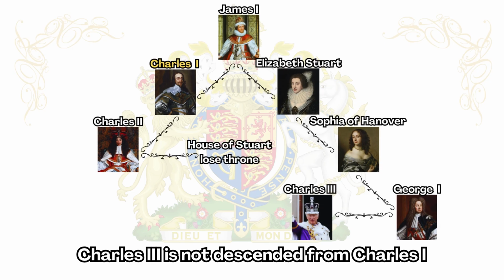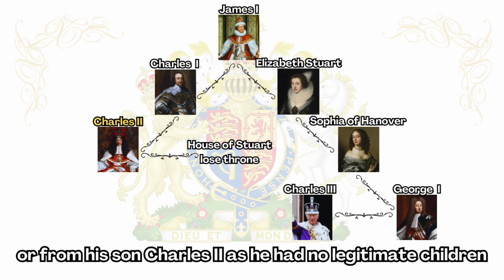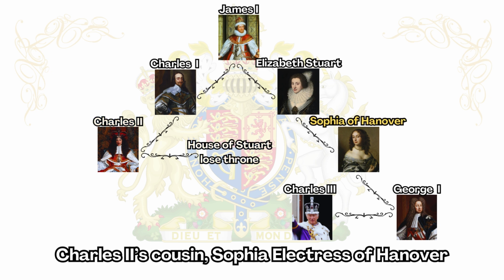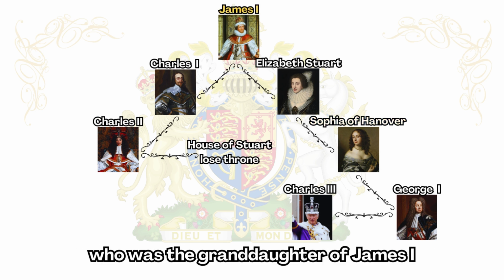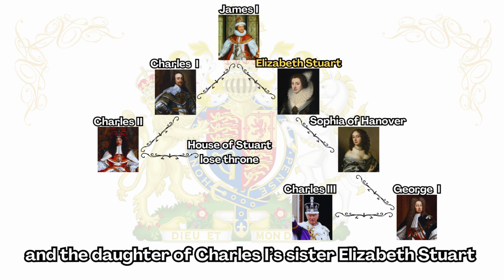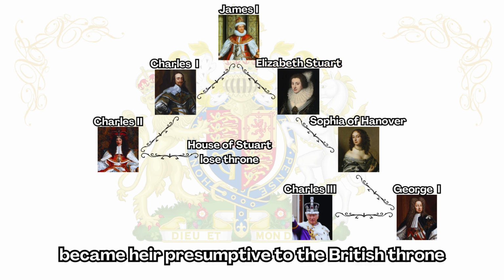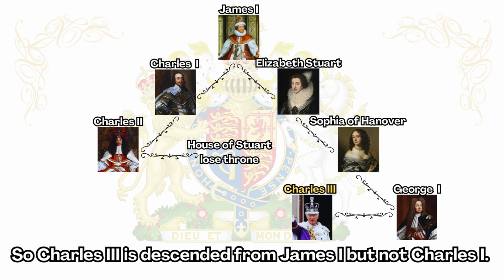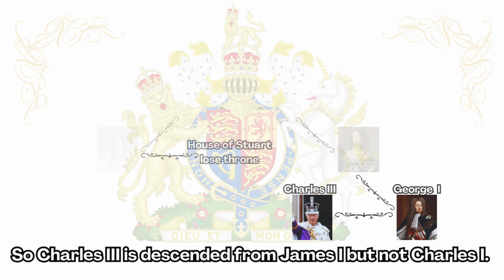Timeline of British Monarchs from King Charles I to Charles III & how they are related (11.ai)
How does King Charles III of Britain descend from King Charles I and are they directly related? Includes a timeline of the Kings and Queens of Britain from the era of Charles I to the current day Charles III.

Voice: elevenlabs.io

Pictures:
Attribution: Copyright House of Lords 2022 / Photography by Annabel Moeller
Attribution: salomon10 from Germany

Attribution: Royal Navy

Attribution: Torsten Bätge

Attribution: Sodacan (ed. Colohisto)